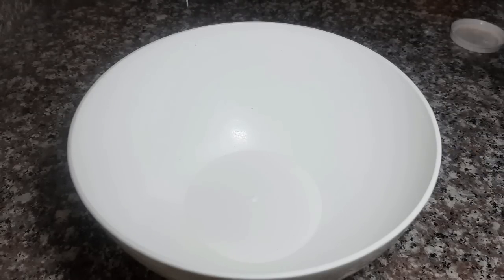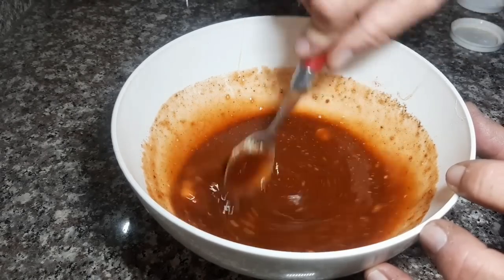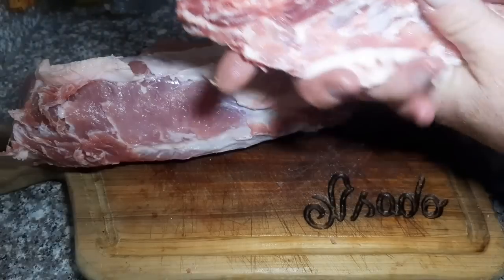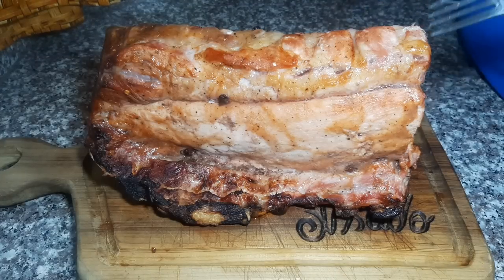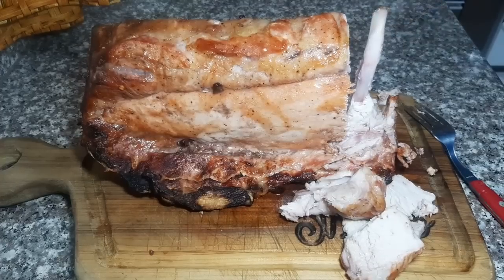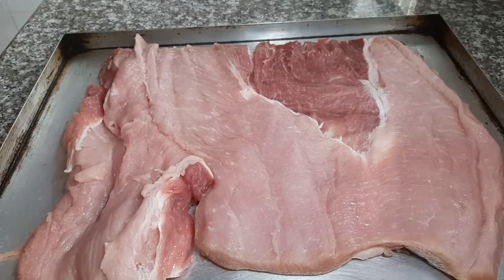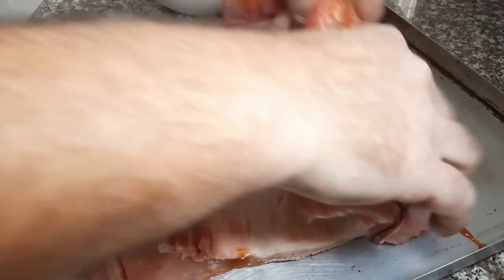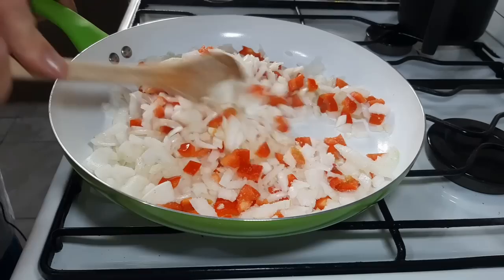Con un corte de esta carne hacemos dos manjares.!!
Aprovechamos todo, deshuesamos el lomo y con las costilla hacemos unos riquísimos Ribs de Cerdo.!!